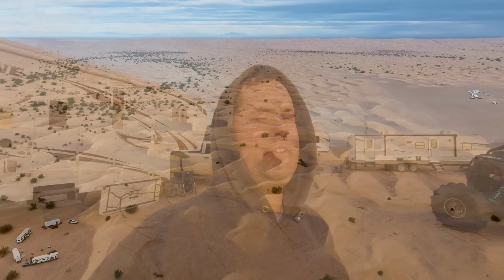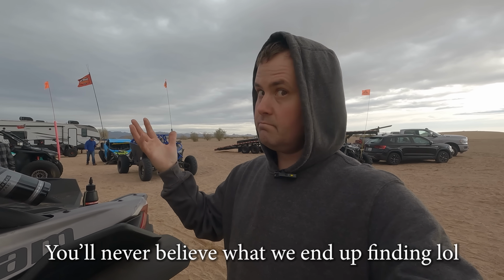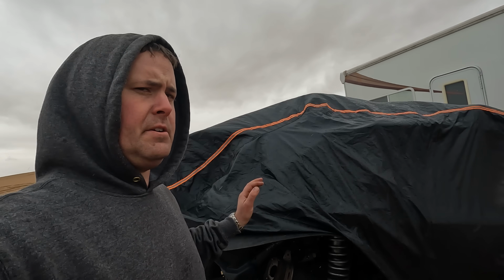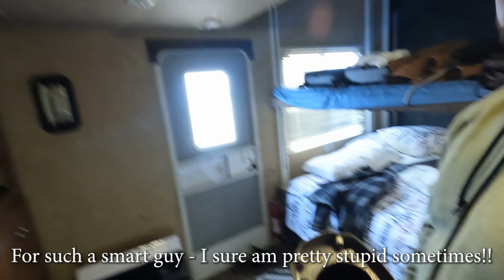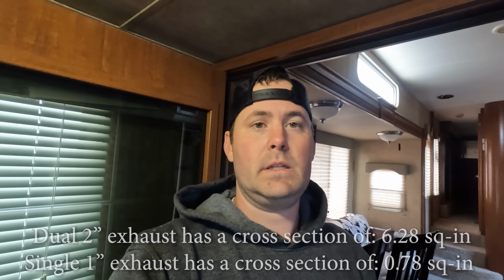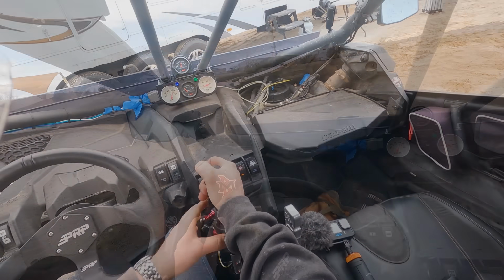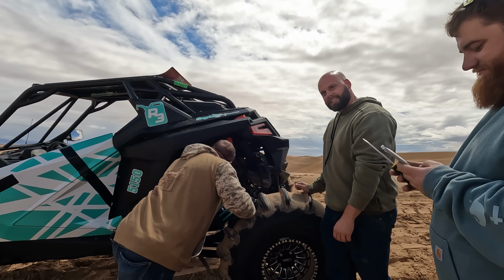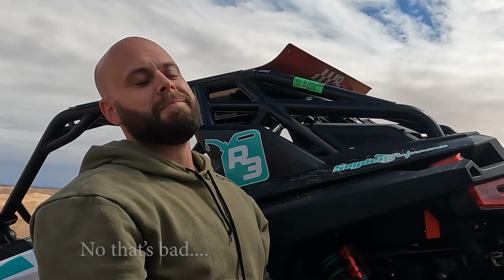This Poor Engine - The Hayabusa Swapped Can Am X3 at Glamis - Part 2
I cannot believe we did this to this poor engine!

Huge thank you to @tekton @methodracewheels @bfgoodrichtires  @alpinestars and @bajadesigns for the support!